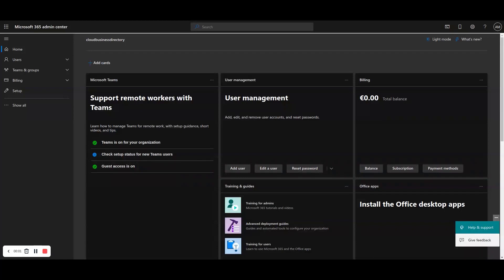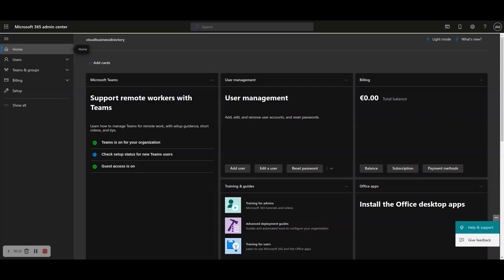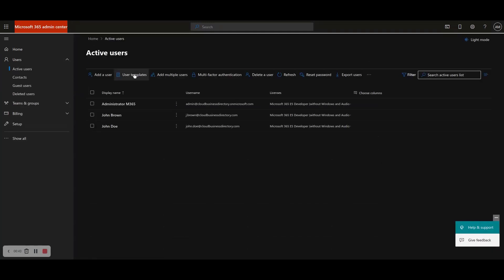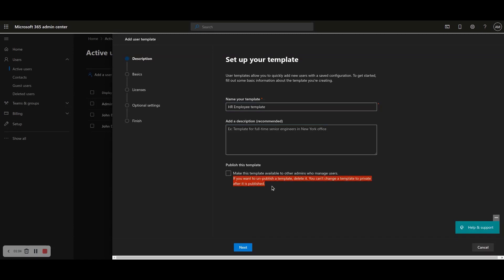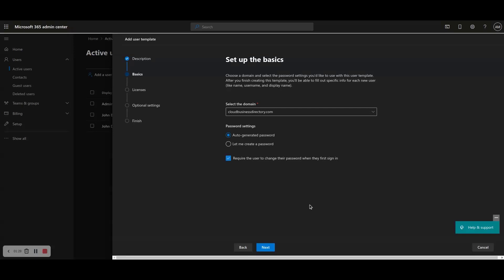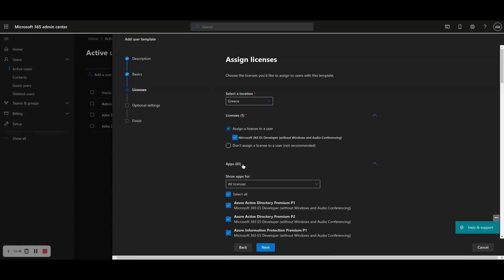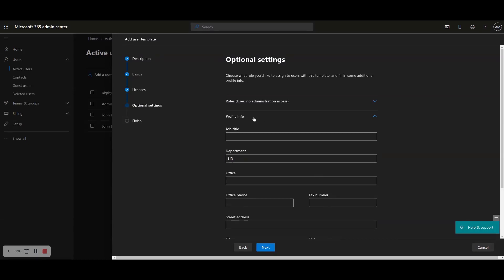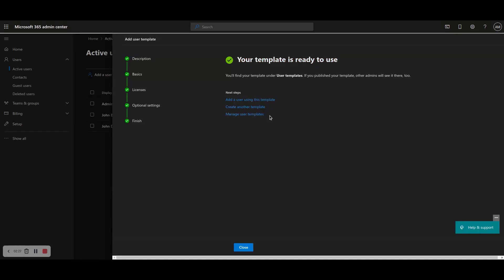How to add a Microsoft 365 user from a user template in the Microsoft 365 Admin Center